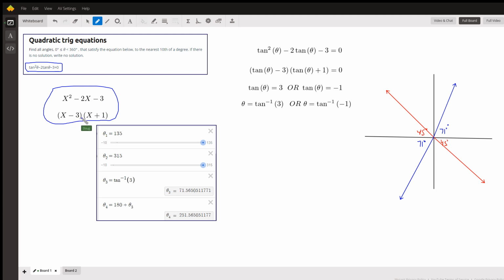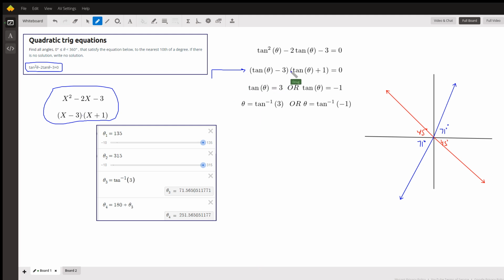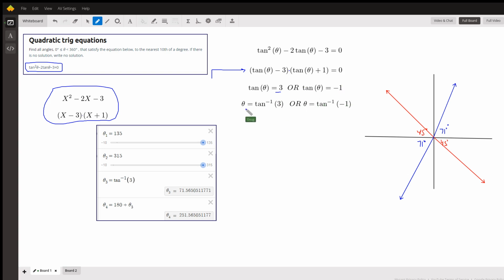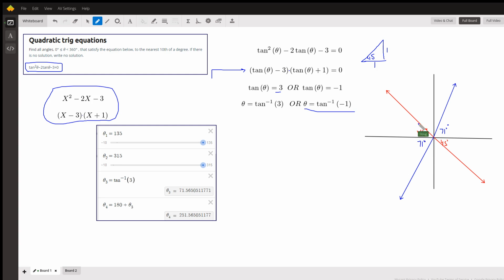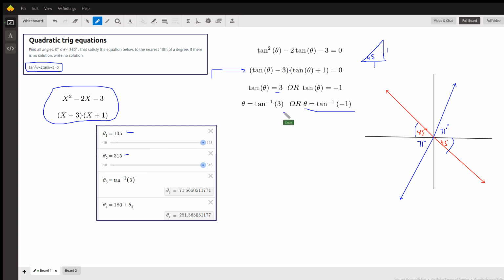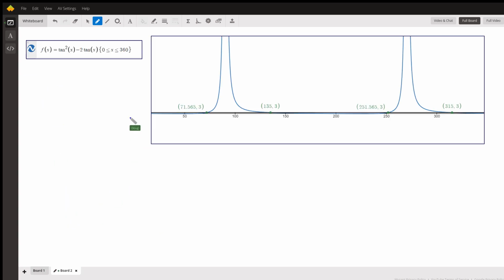Solve a quadratic trig equation for all values between 0 and 360, including 0.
Question: Quadratic trig equations
Find all angles, 0° ≤ θ ‹ 360° , that satisfy the equation below, to the nearest 10th of a degree. If there is no solution, write no solution.tan2θ−2tanθ−3=0

Answered By:

Doug C.